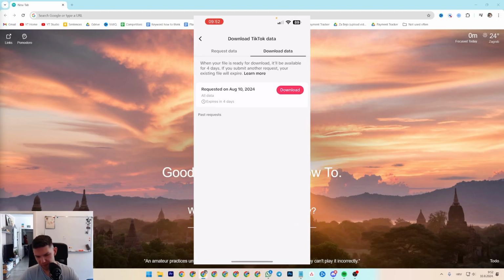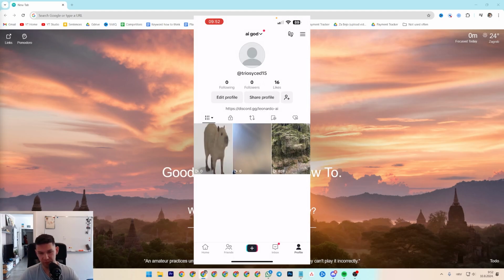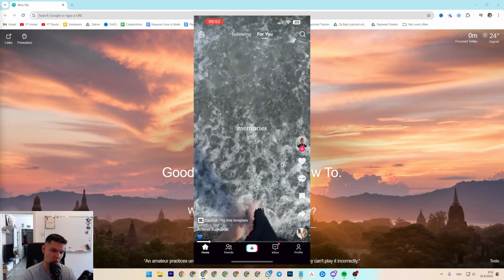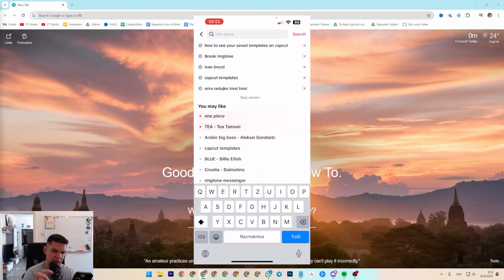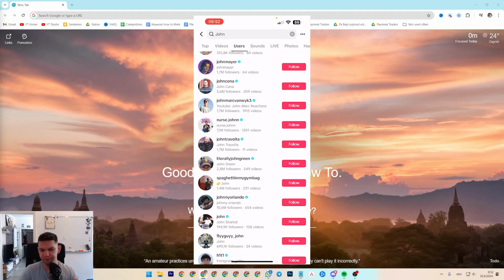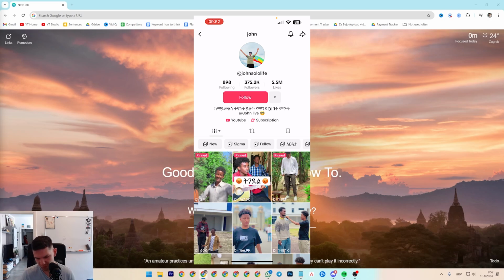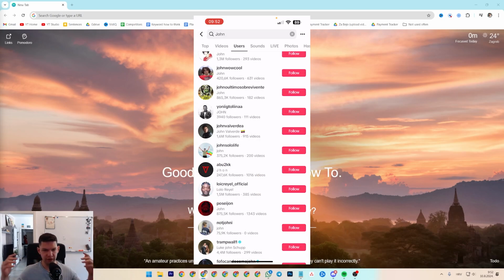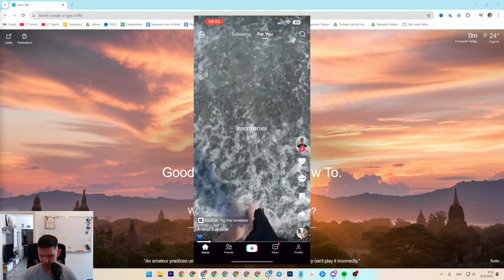How To Check If You're Blocked On TikTok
Learn exactly How To Check If You re Blocked On TikTok